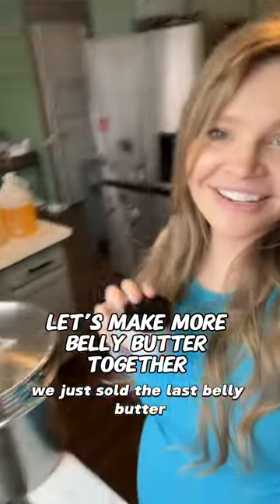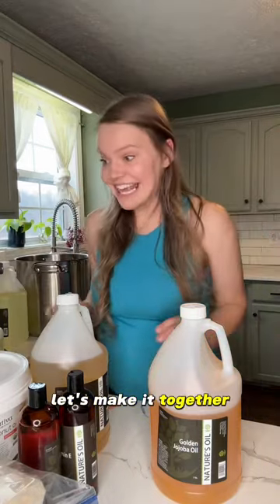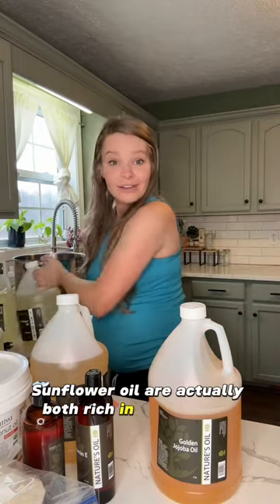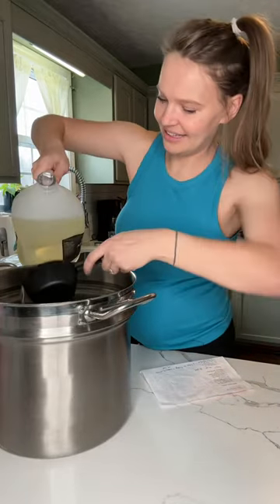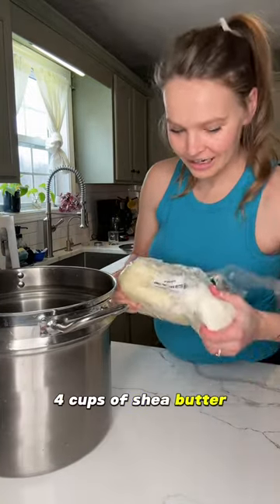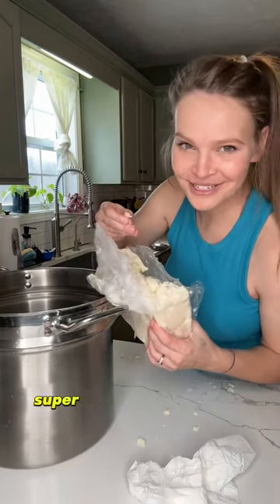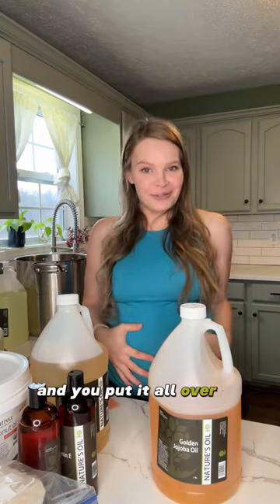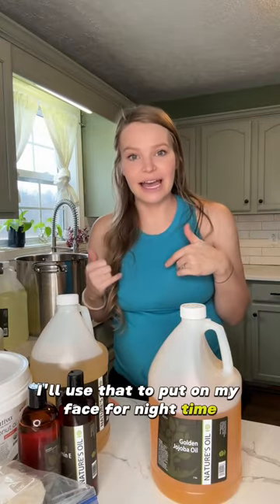Make belly butter with me!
I created the Journey Skincare Belly Butter when i was first pregnant with my daughter and was looking for an effective and natural belly cream to prevent stretch marks and to help my skins elasticity for the recovery! After many different trial and error recipes, belly butter was created and helped prevent stretch marks on my first pregnancy. It worked so well, i wanted to share it with others, and started handcrafting them in small batches. Thank you to everyone for your purchases and support and I’m so happy y’all are loving it!! Now on my second pregnancy, it’s keeping my skin moisturized and soft. And for the last 3 years that the only thing we’ve ever put on my daughter, ever since she was born to keep her skin baby soft. No diaper creams, or baby oils, no fragrance or chemicals, all natural ingredients that are good for our bodies! When she had a baby cradle cap we put Belly Butter on and brushed the flakes out with a comb. When she had baby eczema, we used Belly Butter as a topical cream to relieve the redness as well as switched out some dietary common allergens, like gluten and some creamers. (From my diet while still breastfeeding, and her diet as she got older) We use it for hair tangles, deep conditioning of hair or skin, and even today it’s what we put all over after baths, or redness, rashes, and even small burns! In our family it’s our go to cream. Kind of like in the movie My Big Fat Greek Wedding, with the windex, that’s us with Belly Butter! For any rash, or skin irritation, hair thing, we always pull out Belly Butter! I even use it lightly on my face as a night deep moisturizer. Plus it’s super great for massages, ‘cause it melts and moisturizes, so for foot massages through pregnancies it’s been so perfect! I love that it can help moms through pregnancies & babies after delivery! I named the brand Journey Skincare, to help support moms through their pregnancy journey and to help our skin stay baby soft from the age of a newborn into the journey into adulthood, plus i love that it has the word JOY in it, and I’m all about finding the JOY in your JOurneY! Of course we know there’s so much that goes into whether or not our bodies will get stretch marks, and every body is different, but it has helped me and others and i hope i can keep sharing it in case it helps more! My goal is to share the recipe maybe through a blog or video so anyone can make it at home and make it available for everyone, but if you want to get one without getting all the ingredients, you can grab a jar on our ((will link in my instagram story for easy access)